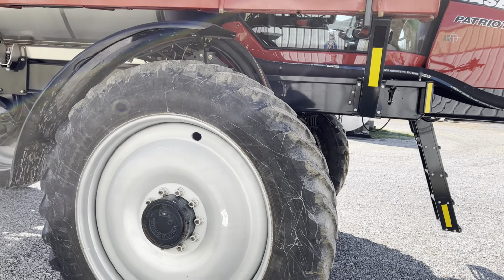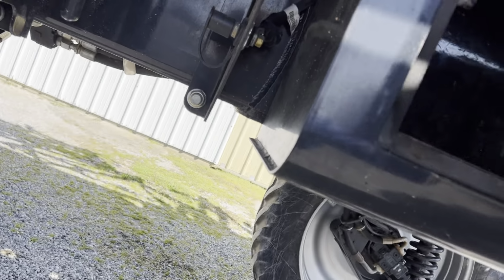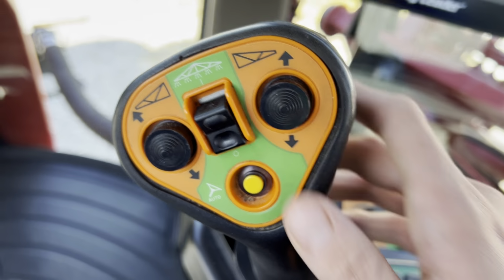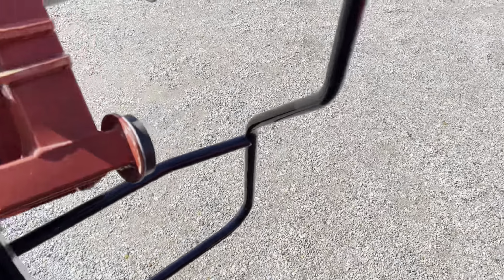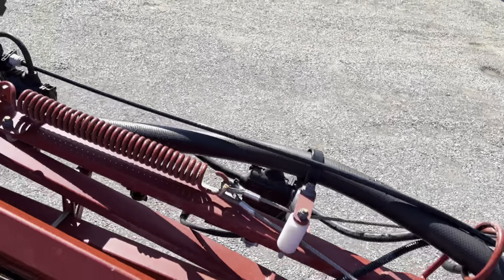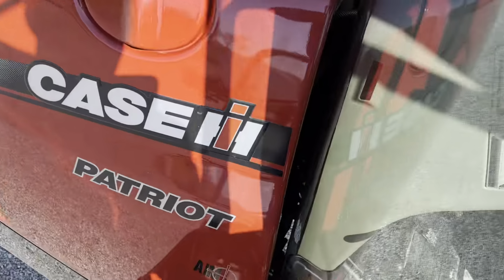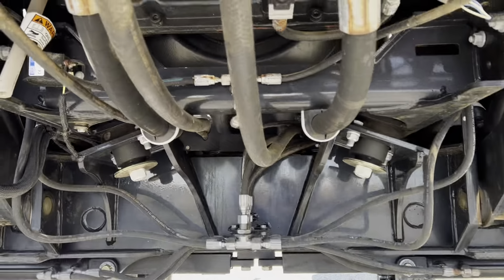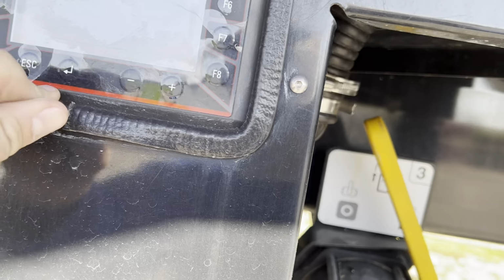New Sprayer has arrived! ￼